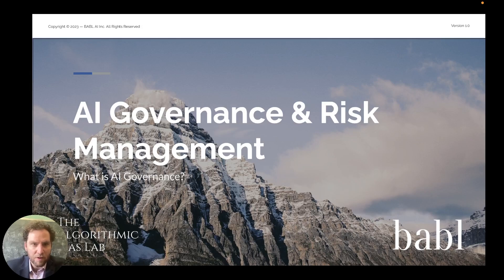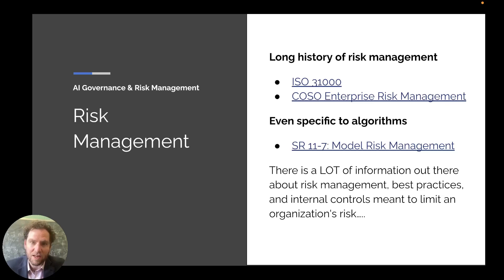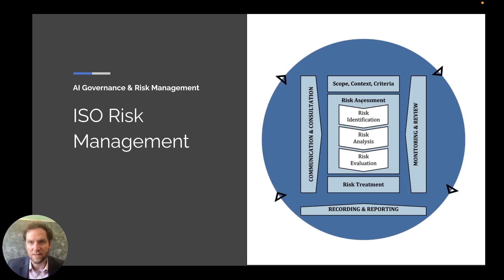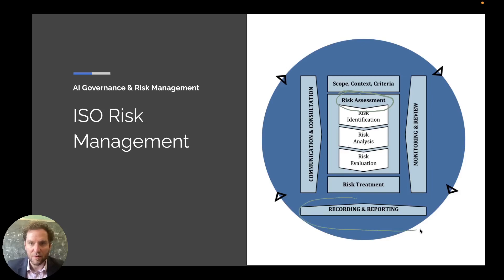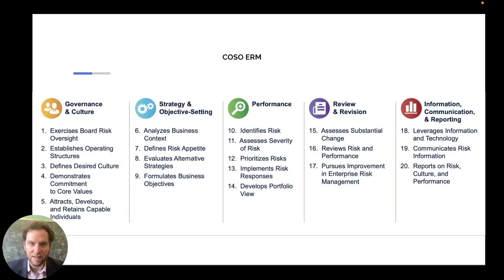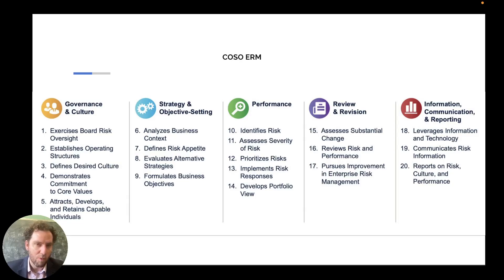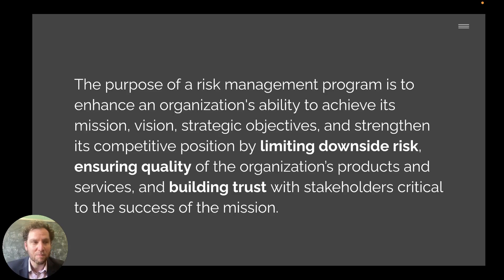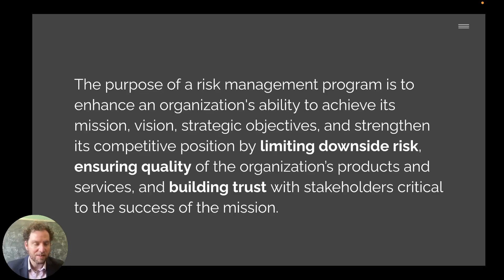AI Governance & Risk Management | Lecture 2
🎓 Lecture 2: AI Governance & Risk Management | Foundations and First Principles
In this lecture from the BABL AI course "AI Governance & Risk Management," Dr. Shea Brown outlines the essential elements of risk management and how AI governance fits into a broader compliance strategy. You'll explore the differences between frameworks like ISO 31000 and COSO, understand what makes AI risk unique, and learn why starting with first principles is critical.

👉 Lunchtime BABLing listeners can save 20% on all BABL AI courses with code BABLING20

⏱️ Chapters
00:00 – Introduction to AI Governance and Risk Management
01:08 – What Is Risk Management?
02:22 – ISO vs. COSO Frameworks
03:07 – Focus on First Principles
04:20 – The Purpose of Risk Management
06:21 – Risk Mitigation vs. Risk Management
07:51 – What Makes AI Risk Different?
09:21 – The Emerging Role of AI Governance
09:40 – References and Research Sources
11:02 – Standards and Frameworks You’ll Learn

🔵 Core principles of risk management in an AI context
🔵 How AI governance frameworks build on ISO, COSO, and NIST AI RMF
🔵 Why ethical, technical, and organizational risk perspectives must align

👍 Like this video if you’re building responsible AI programs